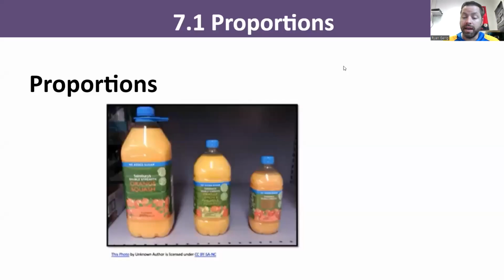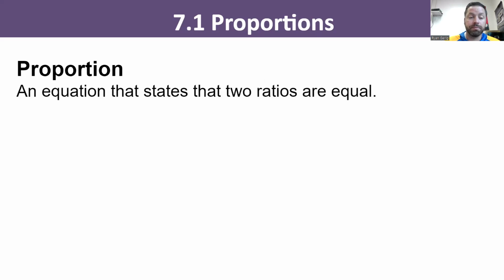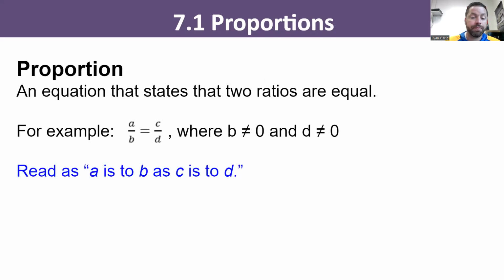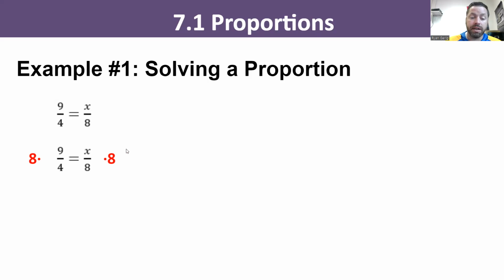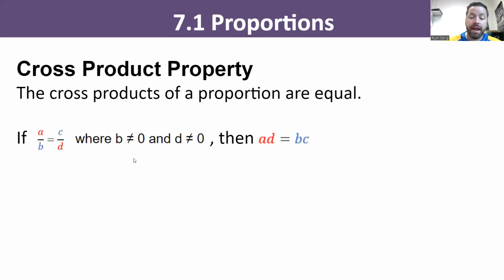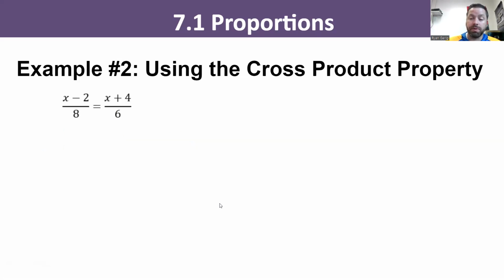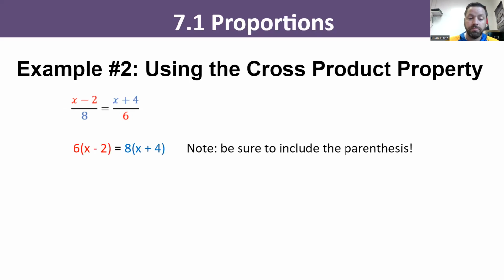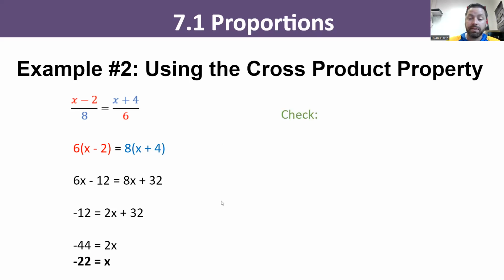eSACS 7.1 Proportions